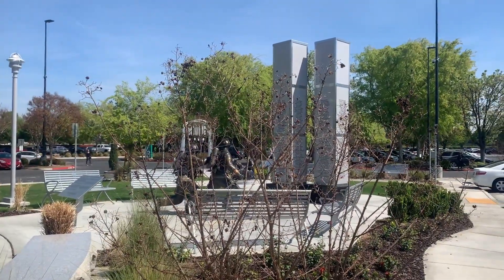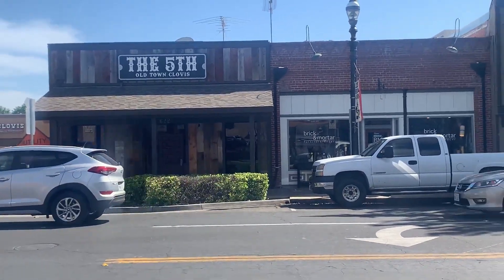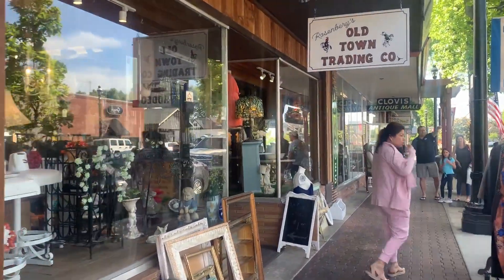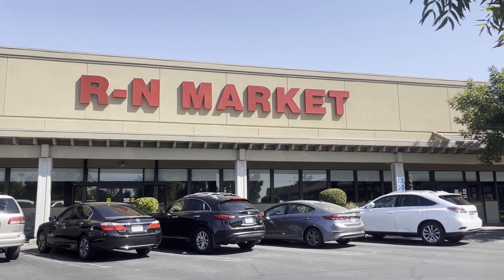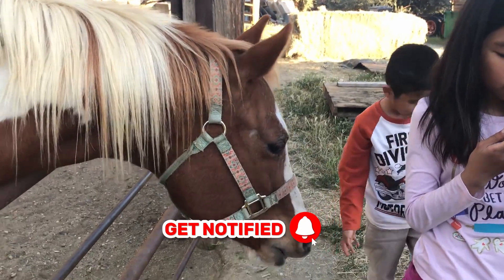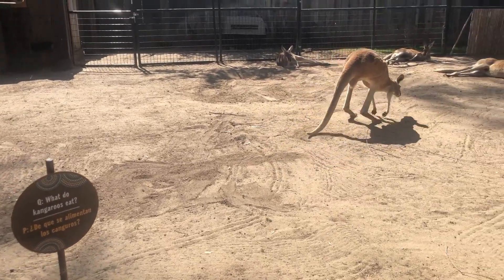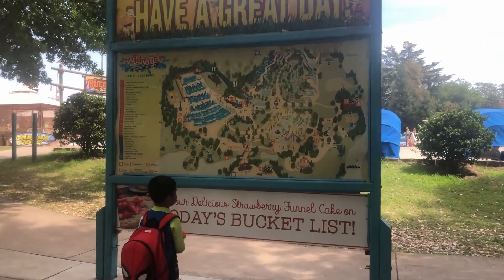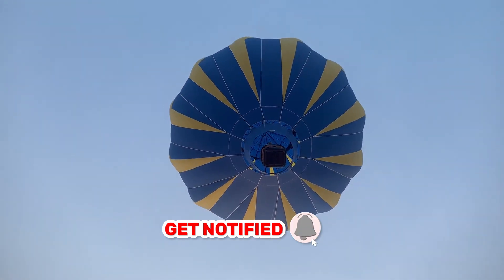Pinoy Explore: Clovis in Fresno County!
Join us as we explore the charming town of Clovis and nearby places, nestled in Fresno County, California! Known for its historic roots, vibrant community, and unique blend of small-town charm with modern amenities, Clovis has something special for everyone.

In this video, we’ll take you through some of the best spots in town—from local hangouts and cultural gems to must-try restaurants and hidden gems. Whether you're a local looking for new adventures or a fellow Pinoy curious about life in Clovis in Fresno county, this guide is perfect for you!

⏰Timestamps:
00:00 Intro
02:14 Old town Clovis
02:48 Pinoy Foods
03:37 Outdoor
04:04 Bonus - Stevenson Falls
04:42 Fresno Chaffee Zoo
05:51 Wild Water Adventure Park
6:18 Events and Festivals
7:05 Bonus clip 😂